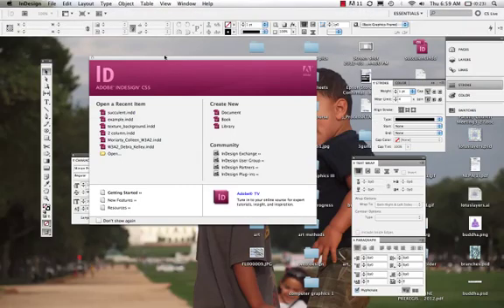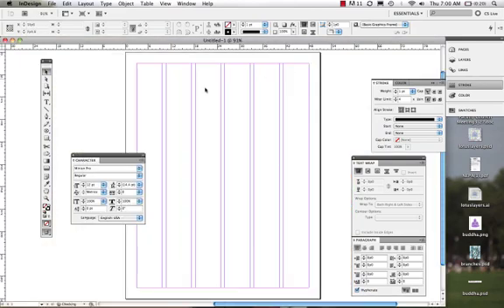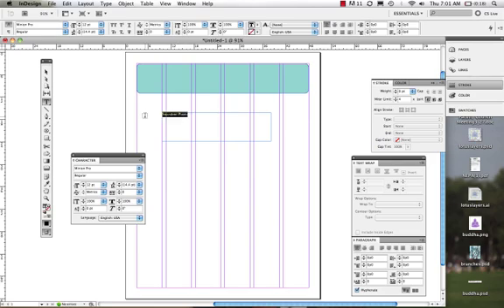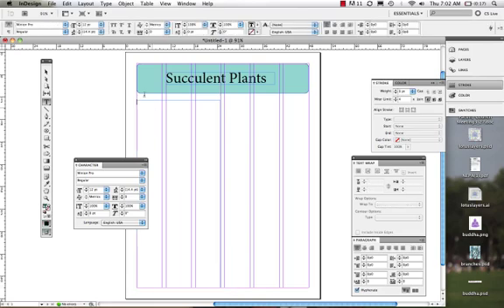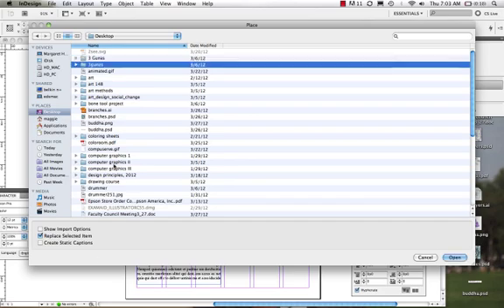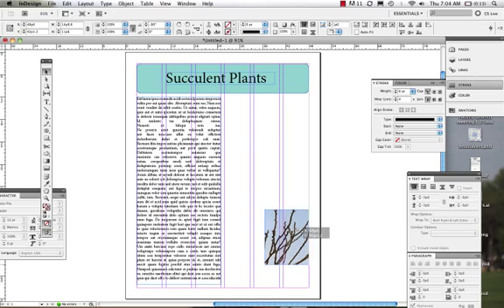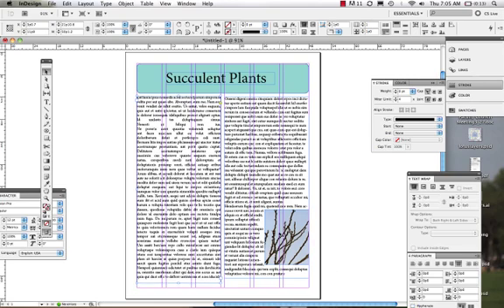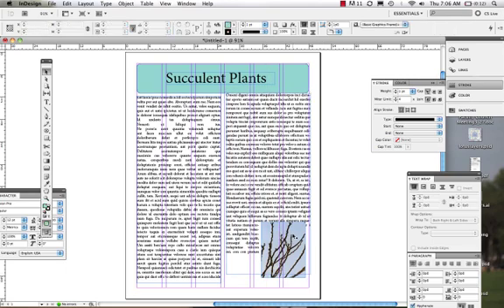Creating a layout with columns in InDesign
This video covers how to create a layout in InDesign with several columns.